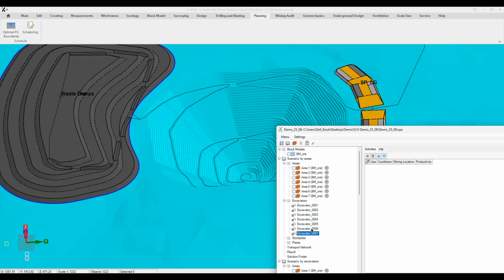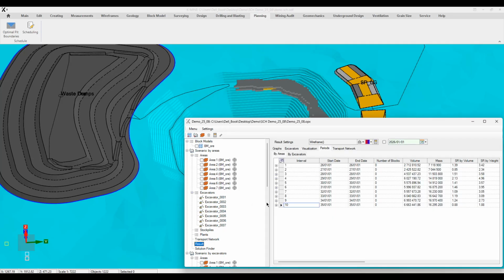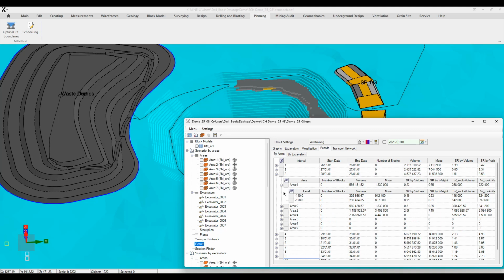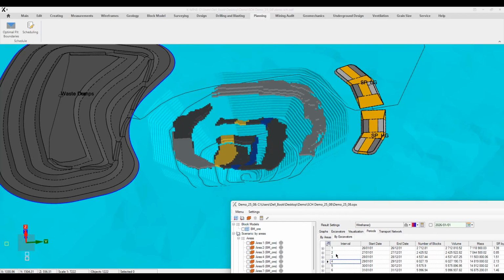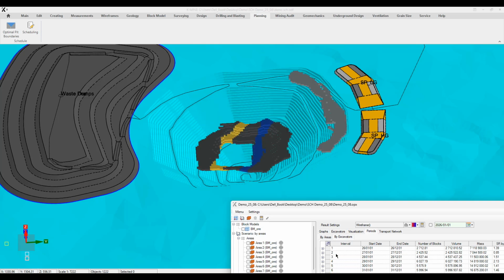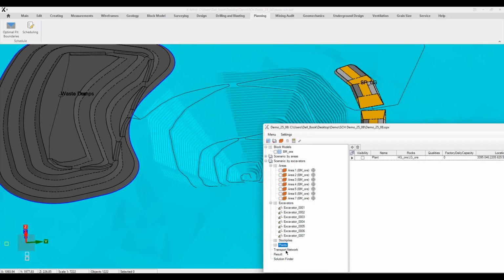Planning Approaches in K-MINE Scheduling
Learn how to use K-MINE Scheduling for efficient mine planning. This video explains three planning methods—automatic, manual, and detailed equipment-based—to build optimized short- and long-term schedules for any mining operation.